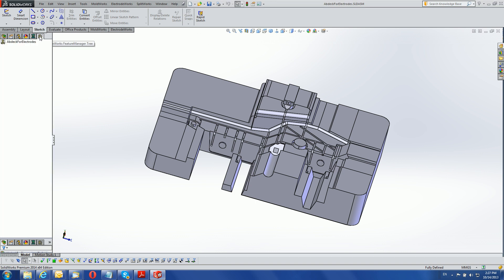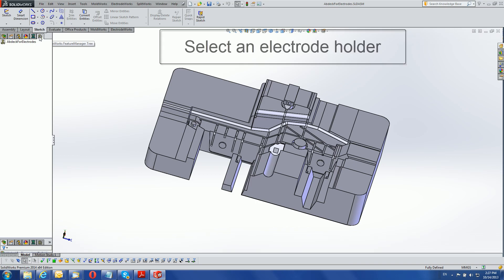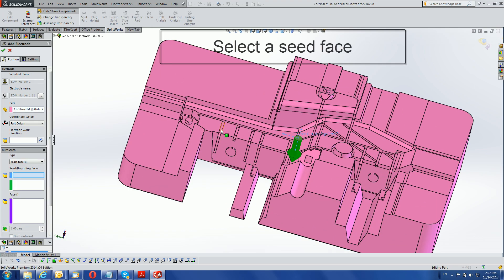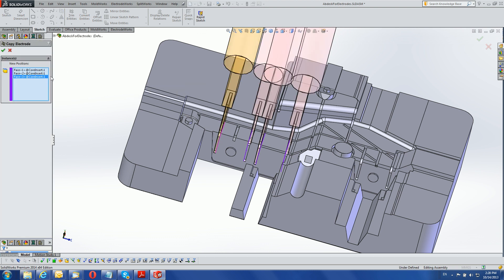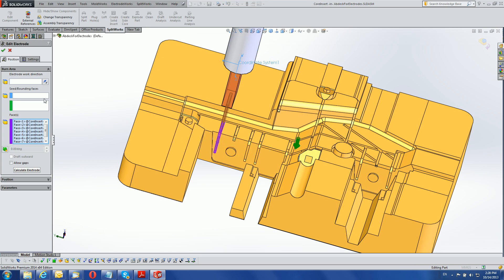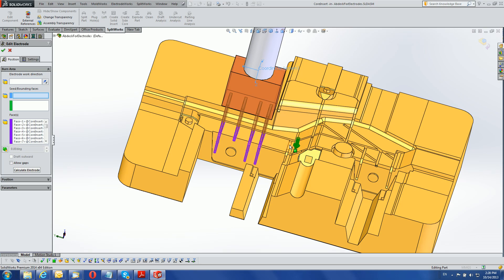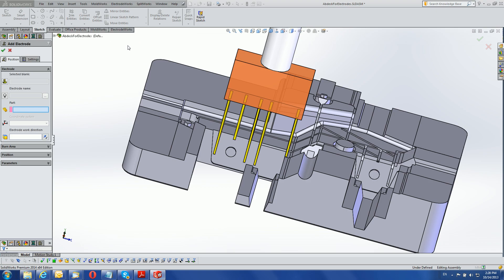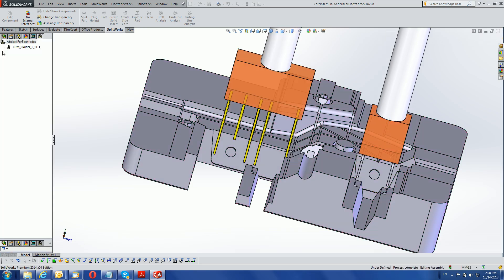ElectrodeWorks - Electrodes in 3 simple steps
to request a 30 day evaluation version.